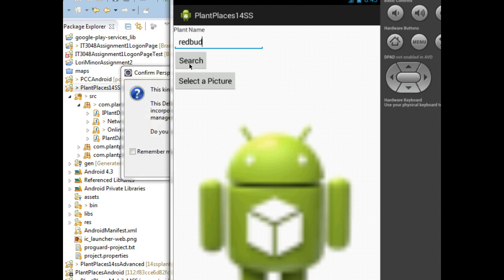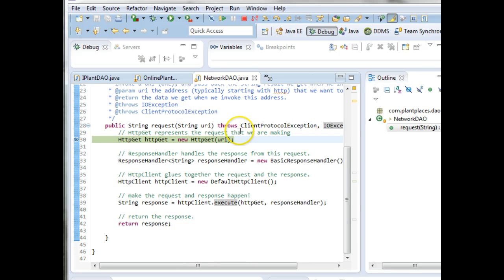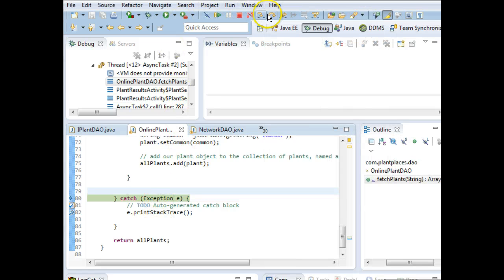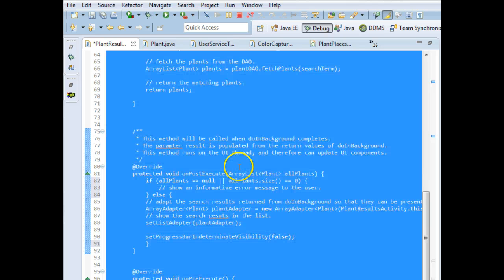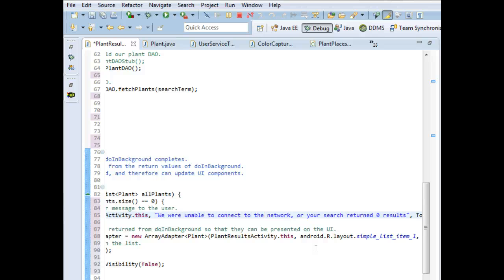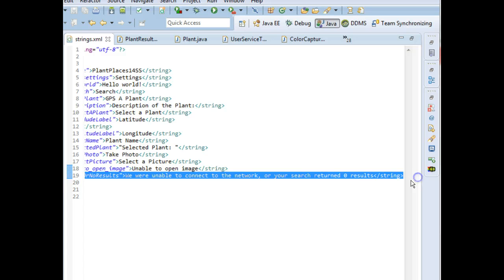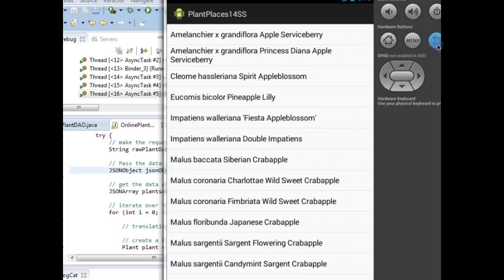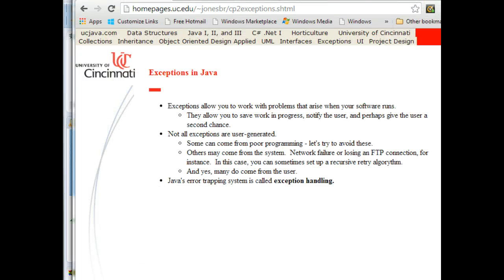Theory of Exceptions in Android Part 2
A hands on example of Exception handling in Android.   How we can use exceptions to handle a device going offline, losing network access, without interrupting the user.